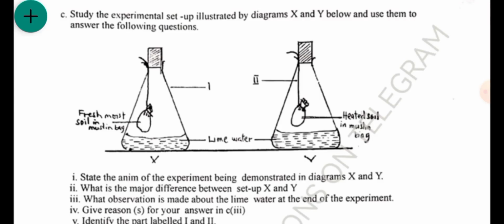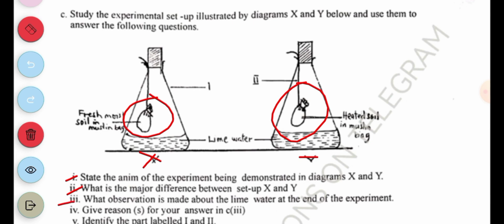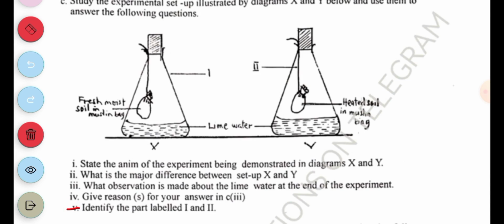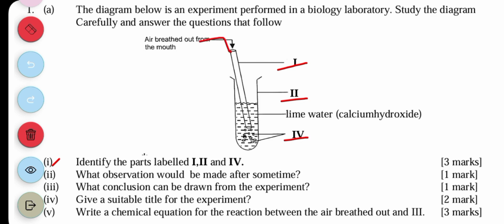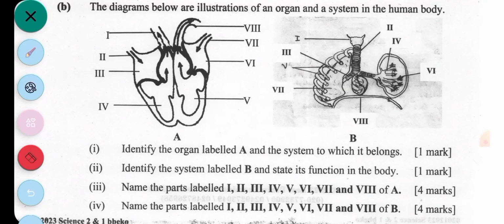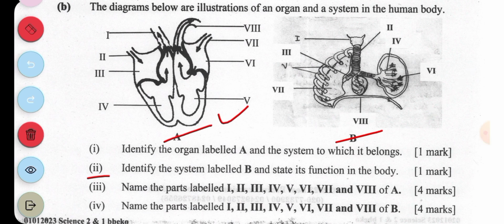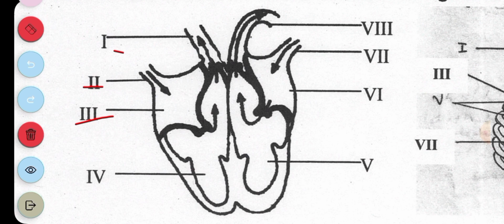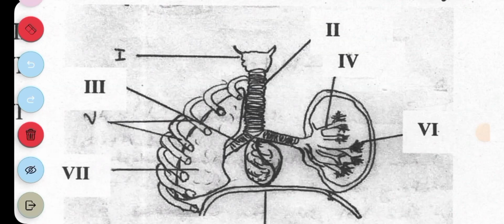🔰 Integrated Science PRACTICALS for Mock Exams (THE RESPIRATORY SYSTEM)